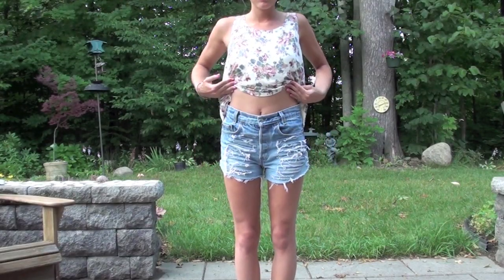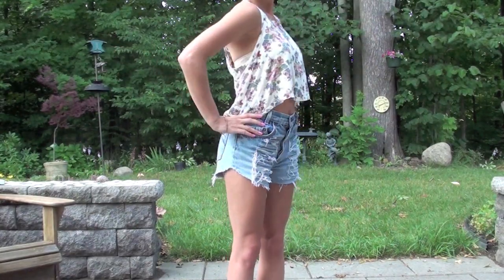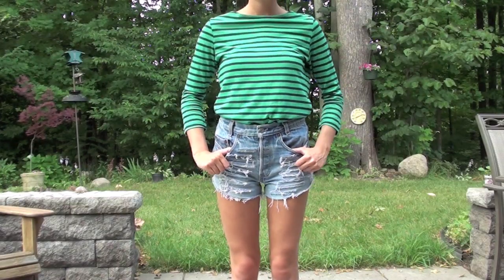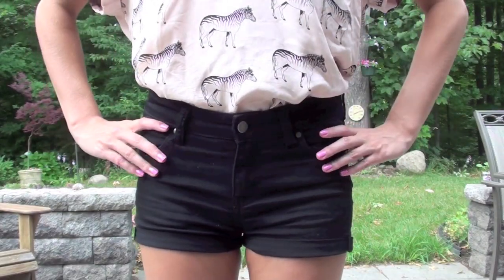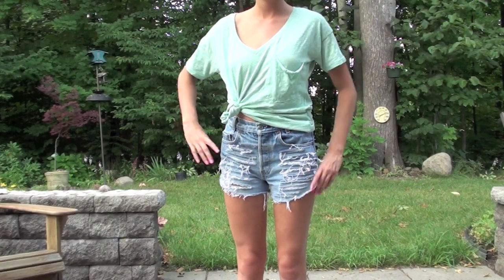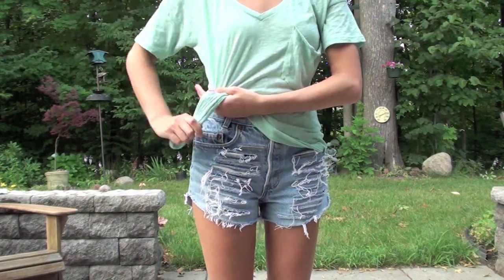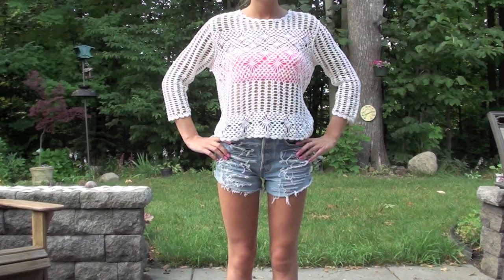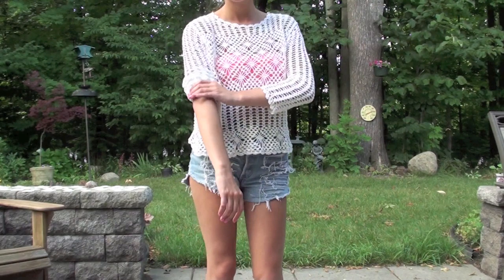How to Wear: High Waisted Shorts | Tasha Farsaci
***READ BELOW FOR WHERE EVERYTHING IS FROM***

Black Shorts- H&M
Denim Shorts- Thrifted

Outfit #7 Top- My mom's!